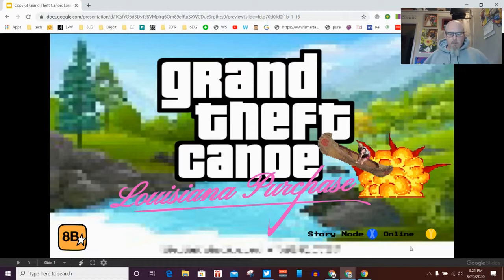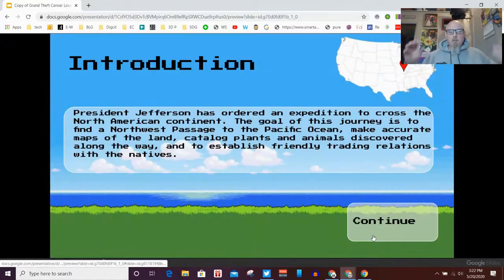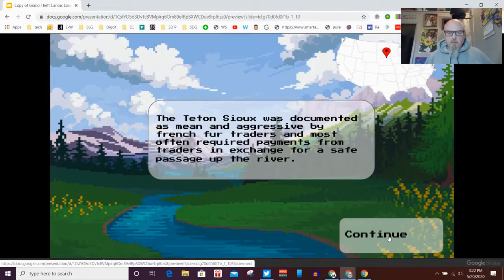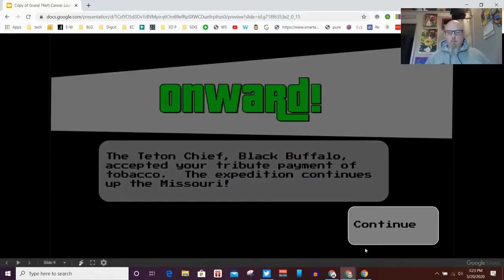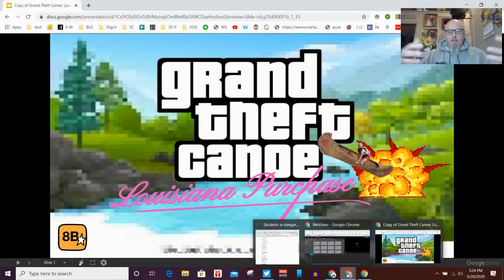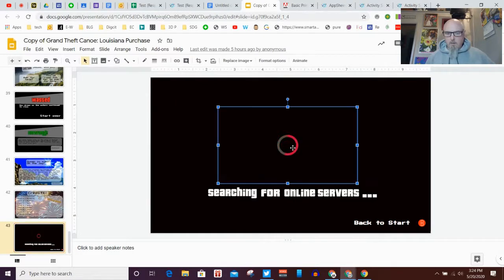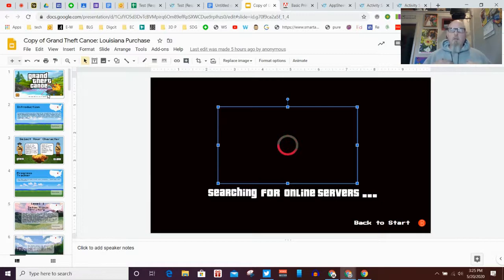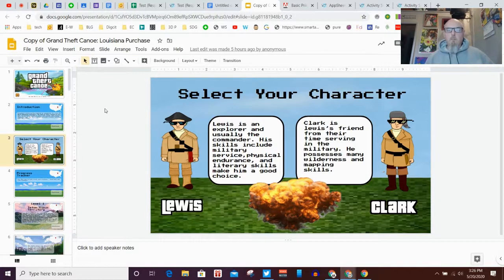Make a game using Google Slides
Use the CRTL+K feature in Google Slides to create cool games.

Thank you to Frank Pinheiro @pinheiroplus on Twitter and his students for sharing this idea.